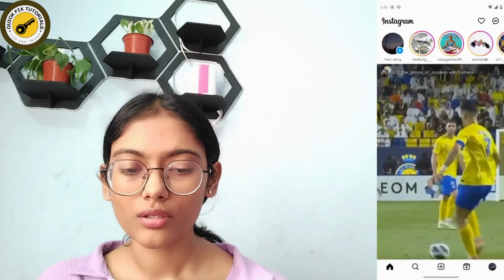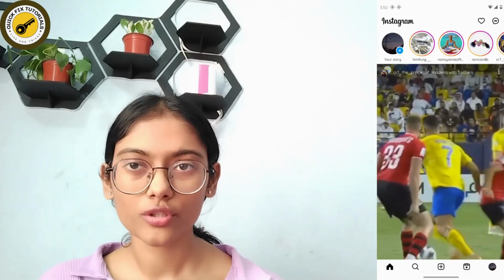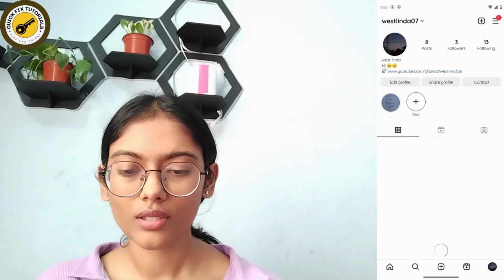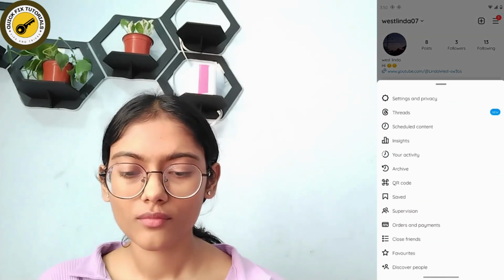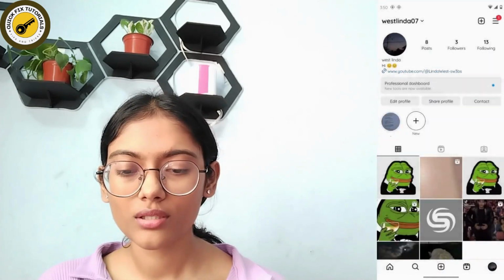How To Hide Your Block List On Instagram?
In this step-by-step guide, we will demonstrate how to hide your block list on Instagram. Safeguarding your blocked users' list can be essential for maintaining your privacy on the platform. We'll walk you through the process of concealing blocked accounts, ensuring that your block list remains confidential. Learn how to keep your Instagram block list private and protect your online interactions.

Timestamps:
00:12 - Introduction to Hiding Your Block List on Instagram
00:35 - Steps to Conceal Blocked Users on Instagram
00:59 - Keeping Your Block List Private on Instagram